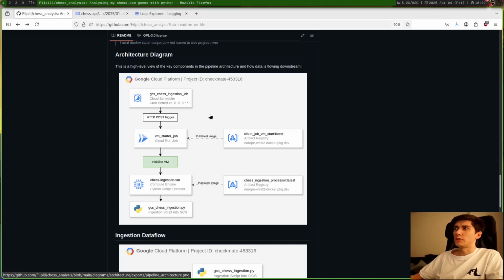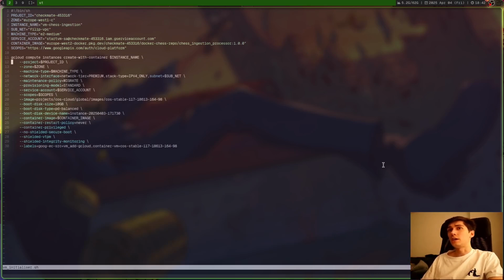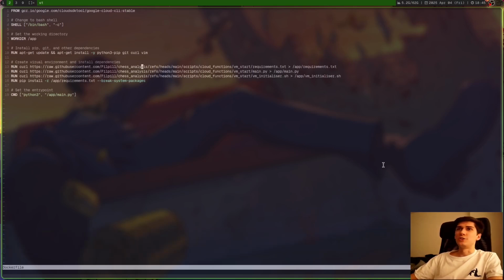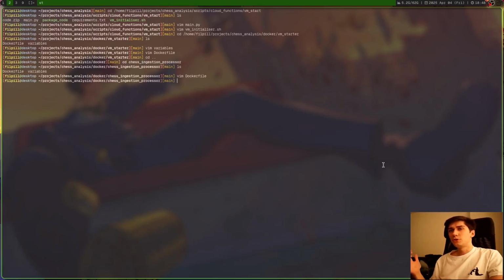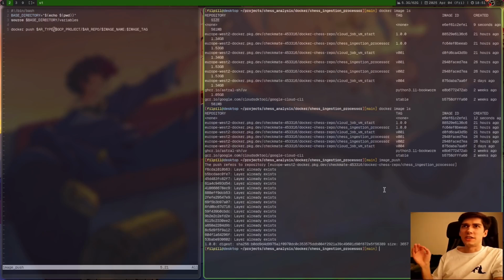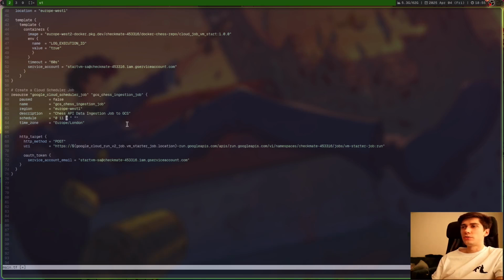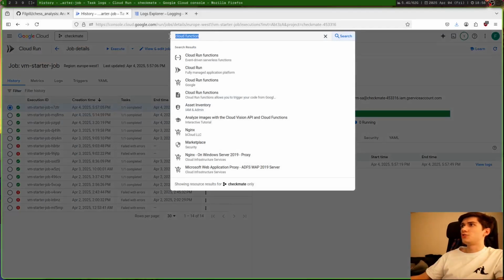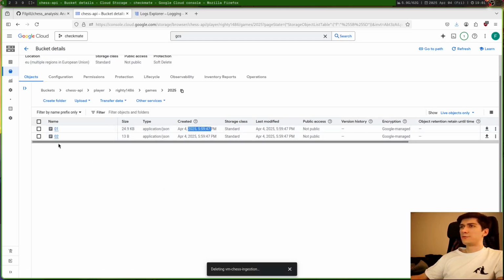Episode 3 - GCP Chess Data Pipeline | Cloud Run + VM Starter and Ingestion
0:00 Intro
1:28 Cloud Run VM Initialisation Scripts
4:42 Dockerfile for VM Initialisation
8:24 Dockerfile for Chess Ingestion Processor
9:46 Build Docker Images
11:30 Push Image Builds to Artifact Registry
12:53 Checking Artifact Registry Contents
14:17 Terraform Resource Deployments for Scheduling and Cloud Run Job
16:58 Execute Pipeline via Cloud Scheduler
17:30 Monitoring Cloud Run Function
18:32 Monitoring VM Instance Creation
19:31 Monitoring Log Explorer for Python Ingestion Script Execution
20:45 Verify valid data in GCS bucket
21:28 Conclusion